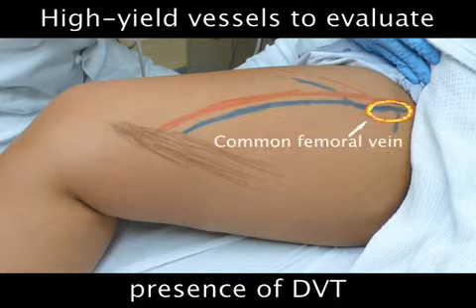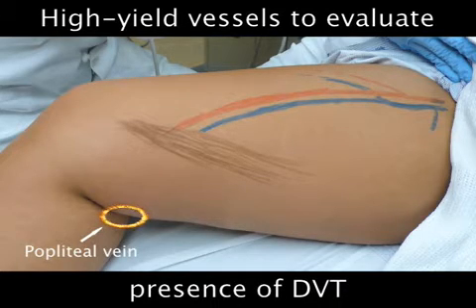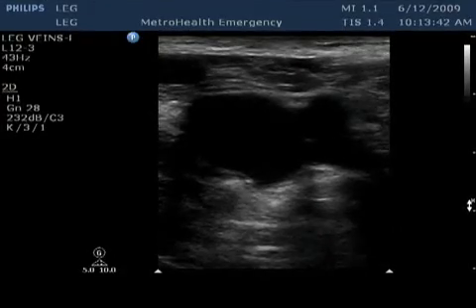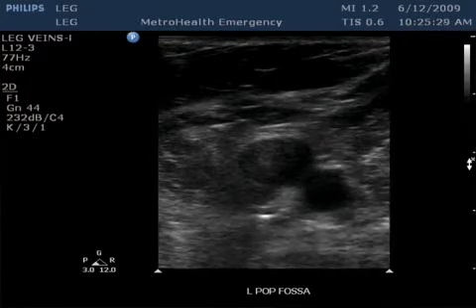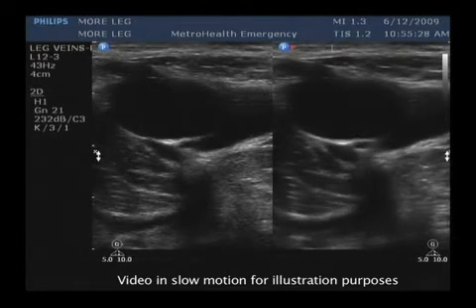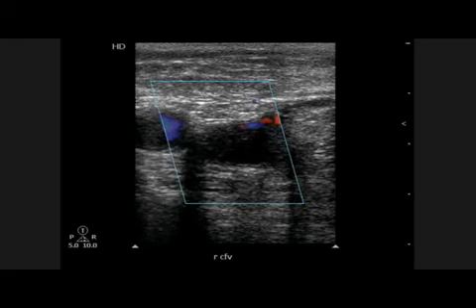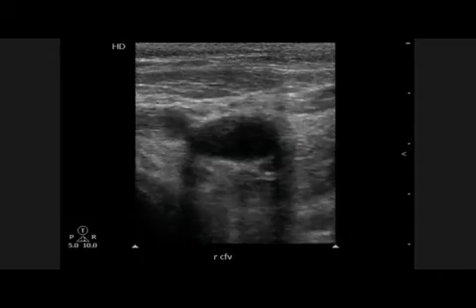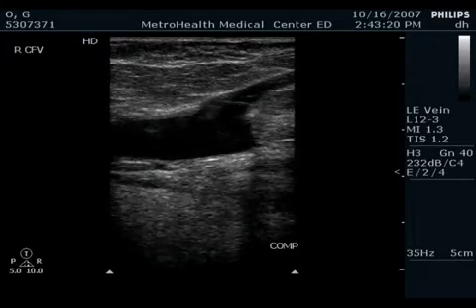US-based DVT Diagnosis